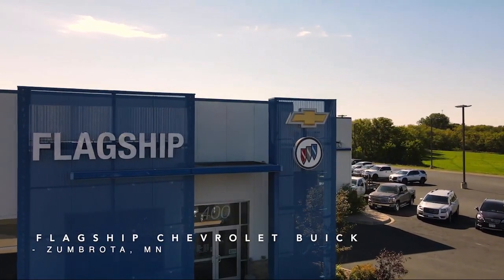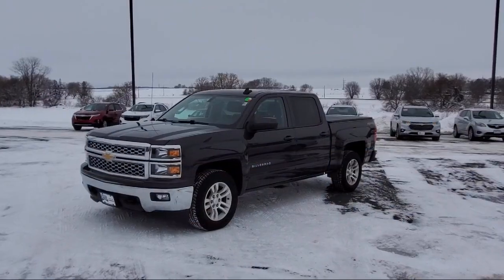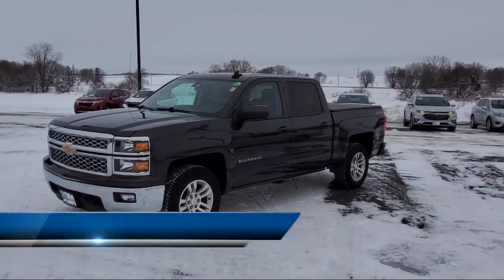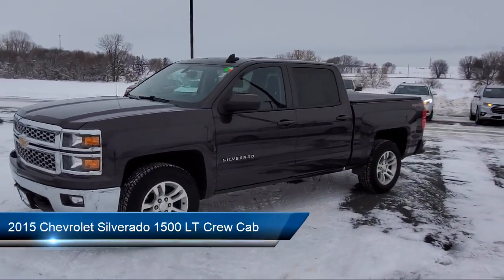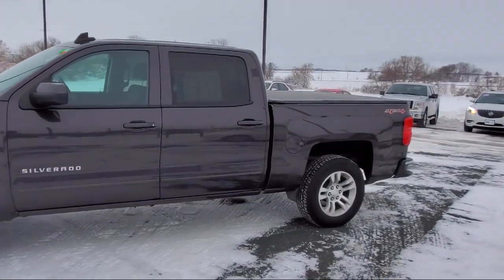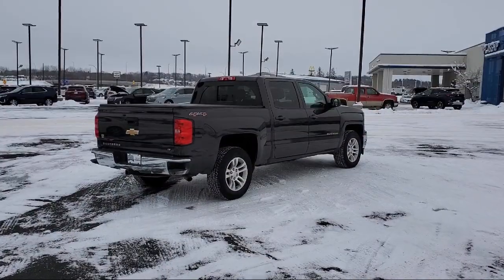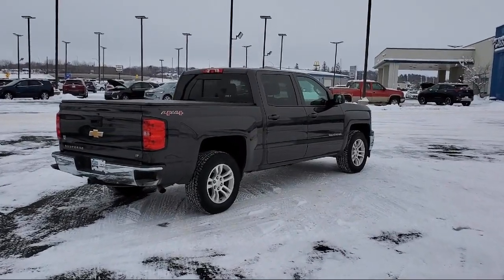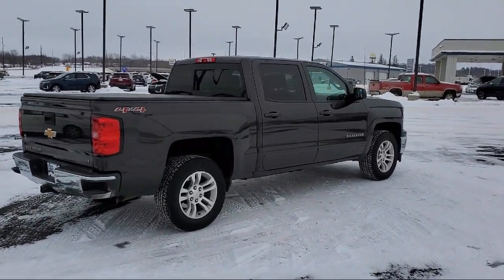2015 Chevrolet Silverado 1500 LT Crew Cab Owatonna Rochester Faribault Northfield Red Wing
2015 Chevrolet Silverado 1500 LT Crew Cab Stock Number: 114573A Vin:3GCUKREC8FG413405.